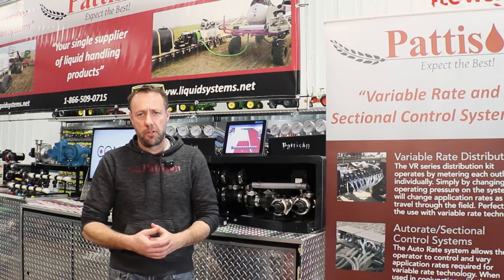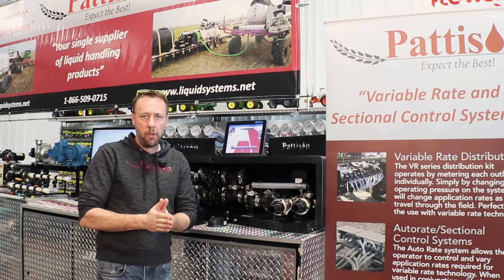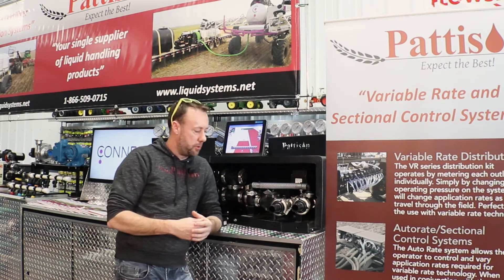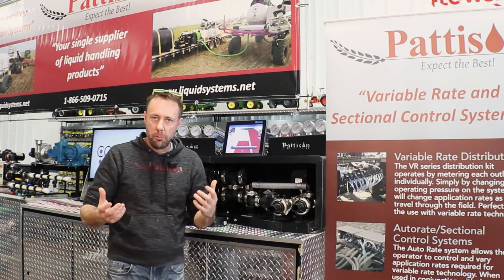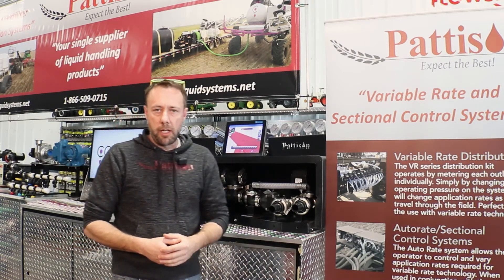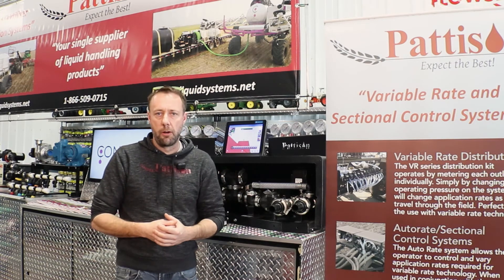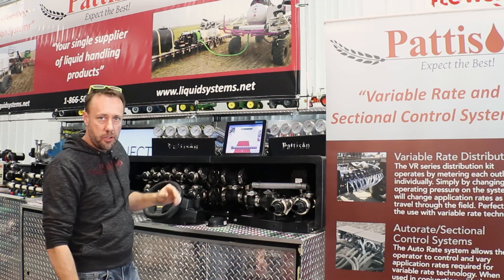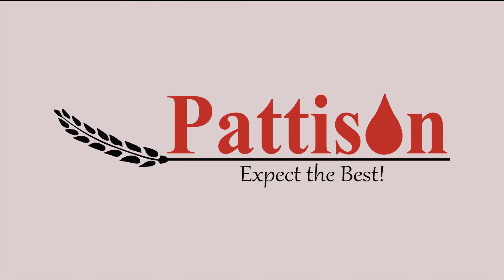Pattison Liquid Systems Fertilizer Sectional Control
Pattison Liquid Systems Fertilizer Sectional Control allows operators to control and change rates on the go. When used in conjunction with sectional boom controls, this system can assist in reducing fertilizer costs. Our basic control package includes: flow regulating valve, manual pressure relief valve, flow meter, 10 foot flow harness, and up to 12 sectional boom valves. This system can be easily adapted to existing application controllers.
We also offer an ISOBUS product controller. This offers a switchbox for manual override of individual sections displayed on a universal terminal for easy access. The ISOBUS product controller also offers data logging, and variable rate fertilizer applications with supporting hardware.
or call toll free: 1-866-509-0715